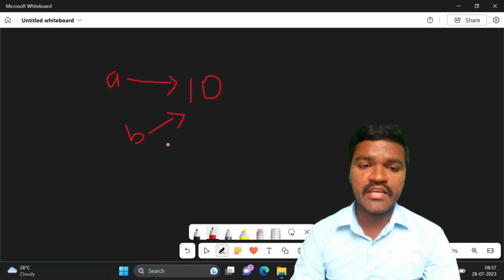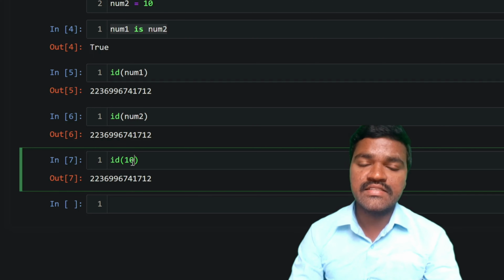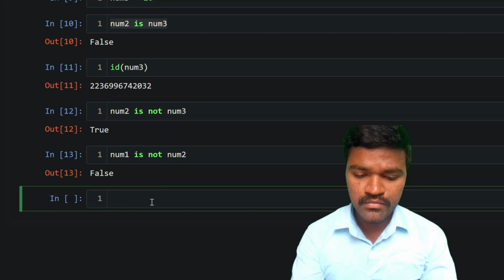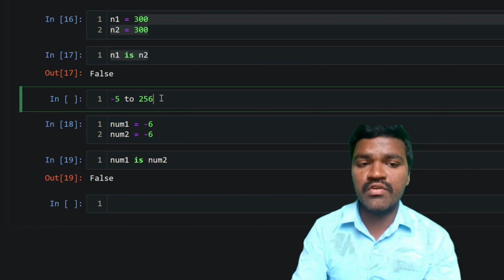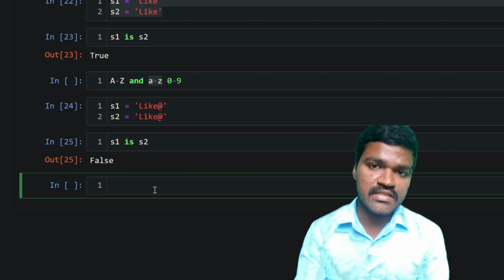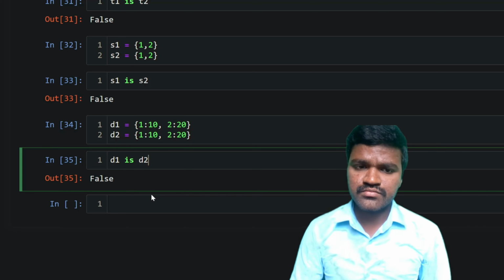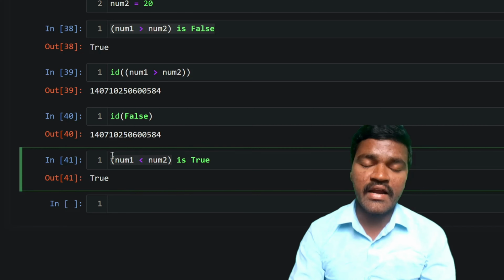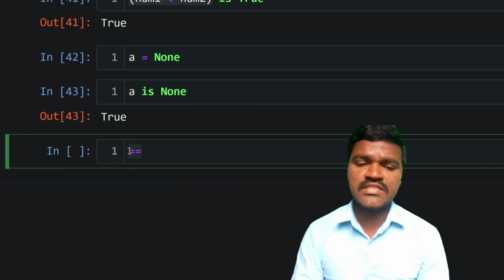Identity operators in python | is, is not | memory optimization in python | complete python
🐍 In the series of everything you need to know about python: In simplest possible way, in this comprehensive video, we dive deep into the fascinating world of identity operators in Python! 🐍

🔍 Understanding Memory Optimization:
We start by exploring how Python optimizes its memory usage using techniques like integer caching and string interning. You'll learn how Python reuses memory addresses for small integers and certain string literals to save memory and improve performance.

🧠 The Surprising World of Identity Operators:
We then delve into the behavior of identity operators (`is` and `is not`) for different data types, including integers, strings, lists, tuples, sets, and dictionaries. You'll see why identity operators don't always behave as expected for certain data types, and how Python creates new memory addresses for objects, even if they have the same content.

💡 Effective Use Cases:
Discover the most effective use cases for identity operators! We show you where to use these operators effectively, such as comparing against `True`, `False`, and `None`. Learn why identity operators are a preferred choice when focusing on memory optimization, while cautioning about using the equality operator (`==`) when comparing values.

🎯 Mastering Memory Management:
Understand the subtle yet crucial differences between identity operators and equality operators (`==`), and gain a solid grasp of when to use each one. We'll equip you with the knowledge to make informed decisions about which operator is best suited for your specific programming needs.

Explore the GitHub repository containing the Jupyter Notebook used in the video for a hands-on experience. The notebook covers code examples, explanations, and more!

🚀 Boost Your Python Skills:
Whether you're a Python beginner or a seasoned programmer, this video will enhance your understanding of identity operators and memory optimization in Python. Level up your Python game and become a memory-efficient coding ninja! 💪

Time stamps:
00:00 - Introduction
00:16 - Memory allocation and optimization in python
02:00 - identity operators
02:25 - is in python
02:44 - finding memory locations in python
04:43 - is not in python
06:45 - integer caching in python
08:52 - strings
09:23 - string interning
10:42 - list
11:34 - tuple
11:56 - set
12:16 - dict
12:54 - effective usage of identity operators
13:50 - identity operators with False
14:56 - identity operators with True
15:21 - identity operators with None
15:43 - summary
16:57 - when to use is and when to use ==